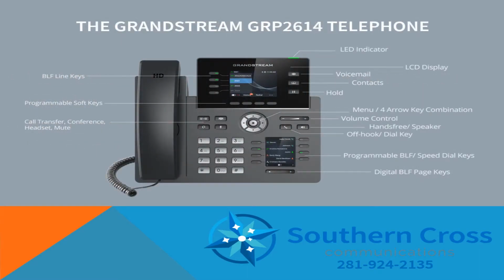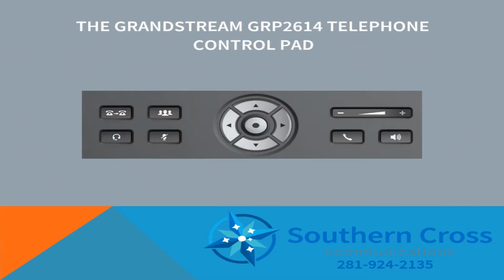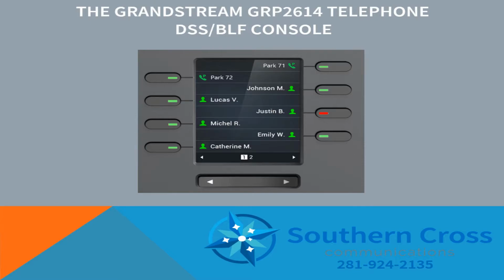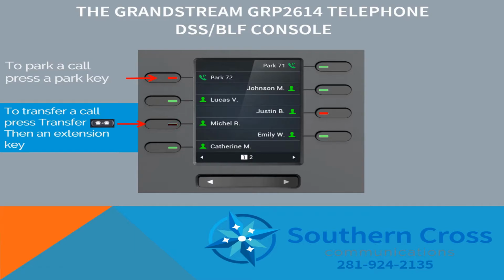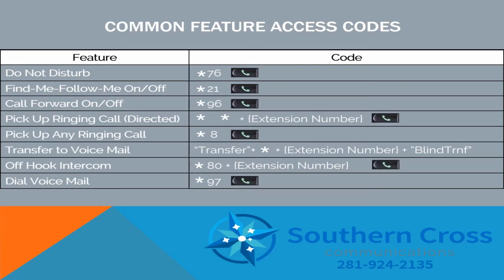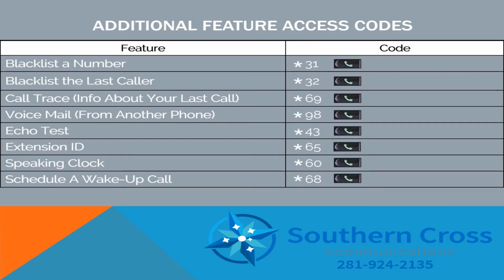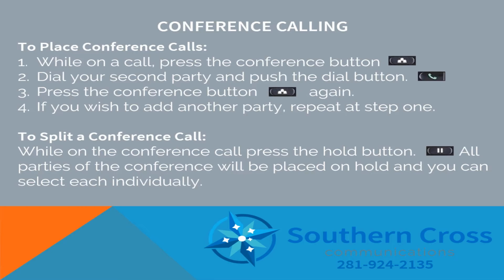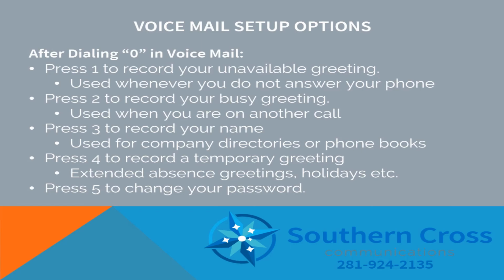Using a Grandstream GRP-2614 on FreePBX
The bulk of Southern Cross Communications' customers are, in one way or another, using Sangoma's FreePBX softswitch to drive their phones. Currently, we are recommending the GRP-2614 telephones to connect with this switch. So this tutorial is for the combination of the two, giving users an overview of how to use their phones.

There are quite a few additional options that may or may not be available, depending on whether the FreePBX is local to the office, on the cloud or hosted through our partnership with Trueway IT.